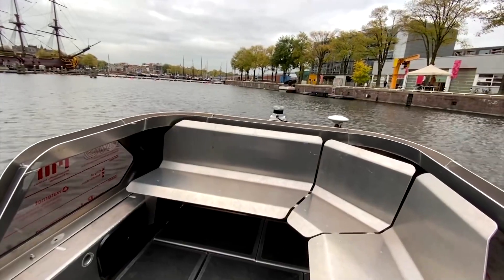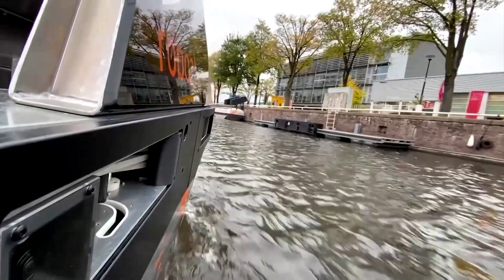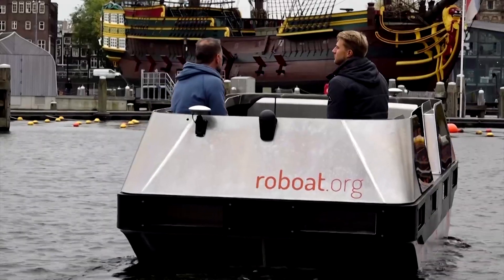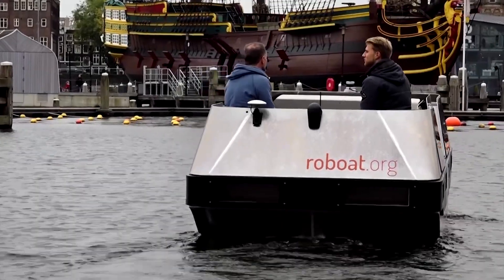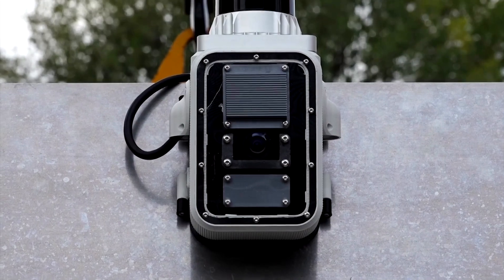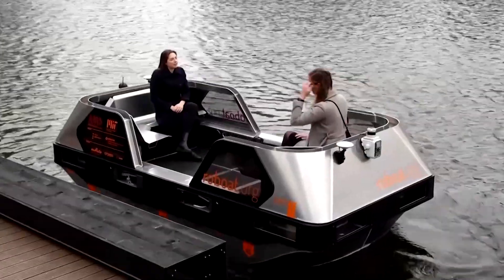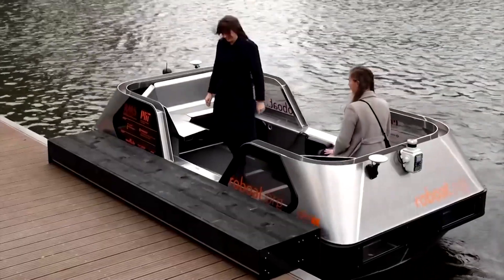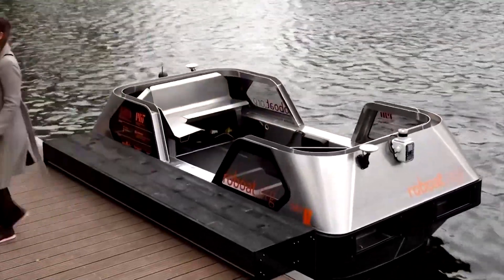Self-driving 'Roboats' tested on Amsterdam's canals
Visitors to Amsterdam may soon spot a 'Roboat,' a self-driving watercraft the size of a small car, cruising silently through the city's ancient canals to ferry passengers or transport goods or trash.